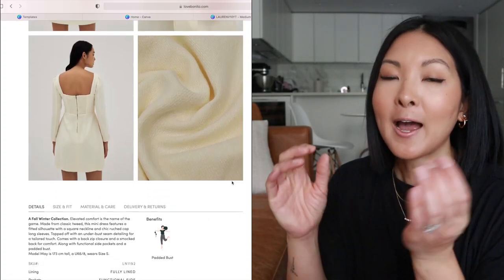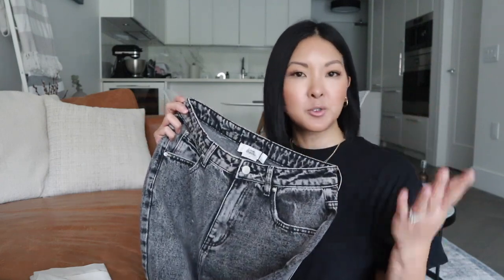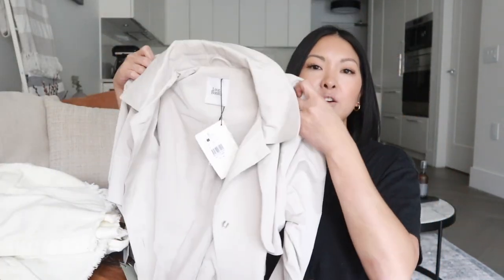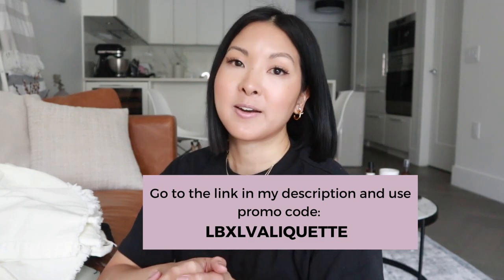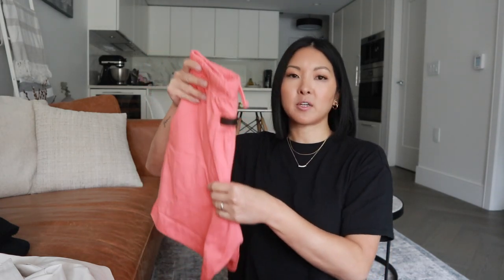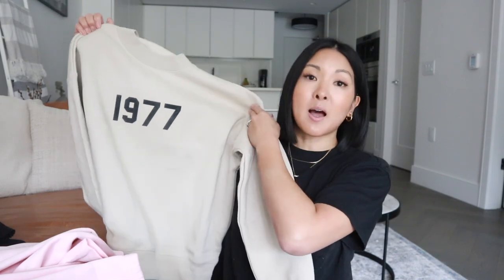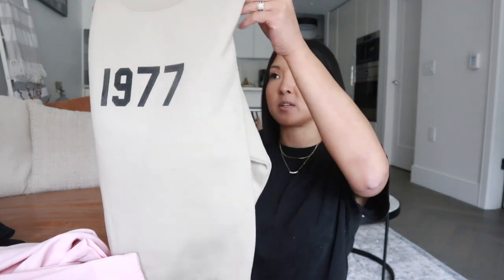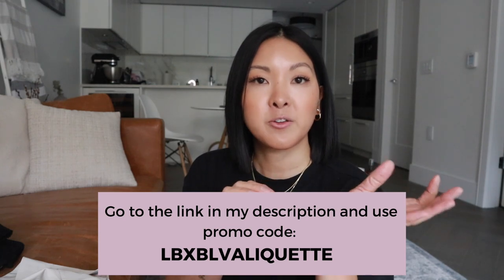NEW SPRING PIECES | LOVE BONITO & ESSENTIALS KIDS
My Info:
Height - 5'4
Waist - 26.5"
Hips - 36"
Bust - 34B

Items Mentioned:
Love, Bonito